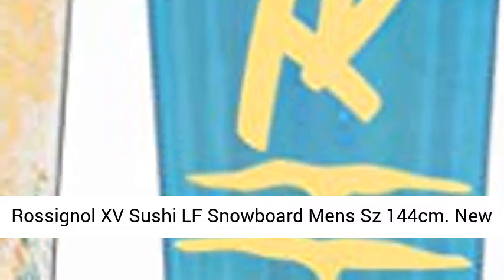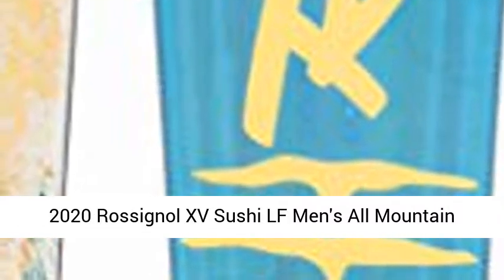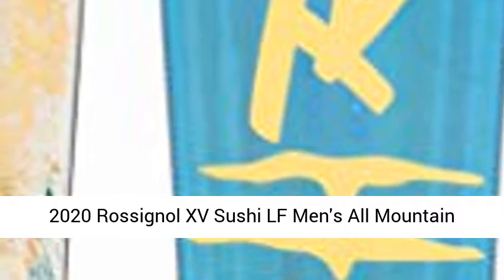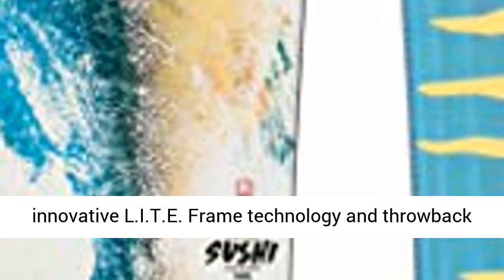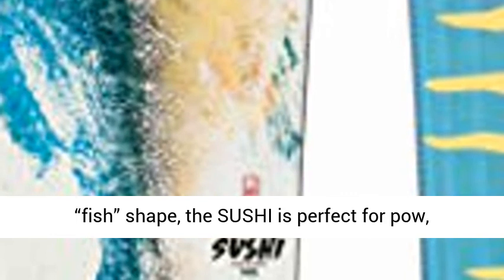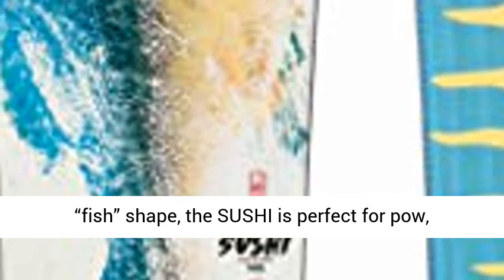Rossignol XV Sushi Snowboard Mens Overview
👉⬇ Click here for the best price:

New 2020 Rossignol XV Sushi LF Men's All Mountain Snowboard
Explosive Pop and Stability - AmpTek Elite features 60-100% camber with an applicable percentage of rocker at the extremities, offering explosive edge grip, pop and stability
Ultra-Smooth Ride - L.I.T.E. Frame core technology integrates a urethane strip around the entire perimeter of the board for full-length dampening and an ultra-smooth ride
Smooth Turn Transitions - Radcut turn design blends traditional and reverse sidecuts profiles for responsive maneuverability at low speeds and enhanced stability at higher speeds
Sustainability - 100% of Rossignol's wood snowboard cores originate from sustainably harvested forests